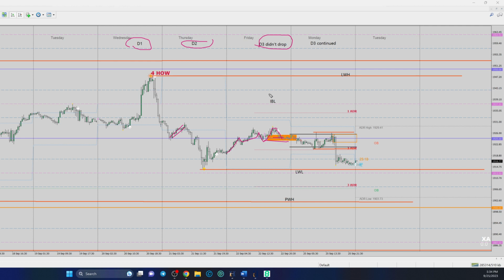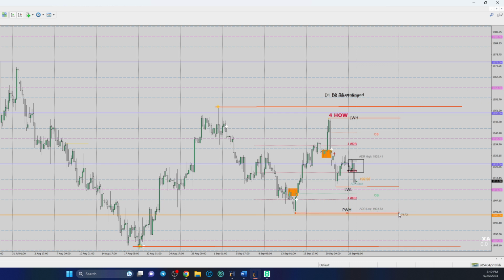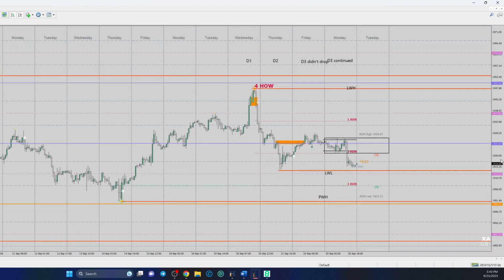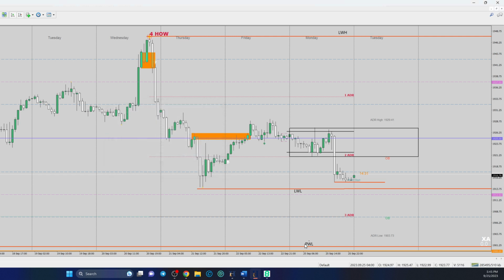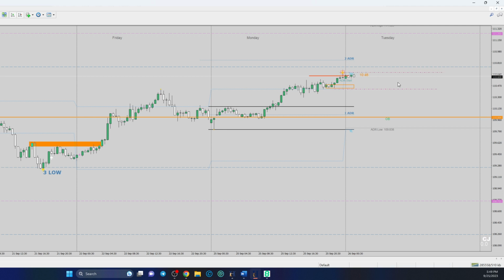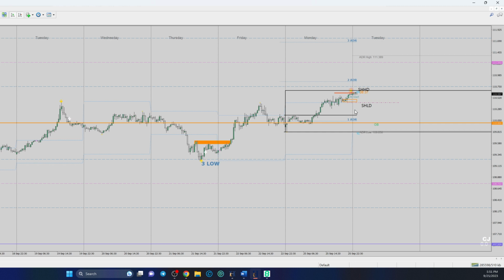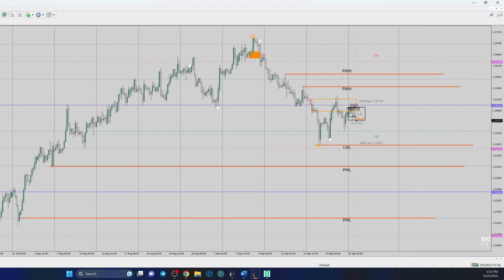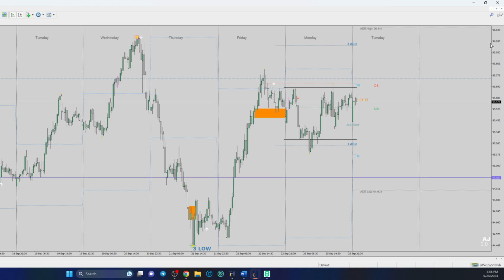btmm FRD FGD Tradesetup Results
Trades I took using the Profit Taker Alerts Dashboard.

Join us in Locals (Free) to get the DROP on the Release of the new Profit Taker Alert Dashboard!

Let's go. !

// HANKOTRADE TRUE ECN BROKER
0.0 pips min. Spread/ 500 max. Leverage/ $2min. Commission (per $100K lot )